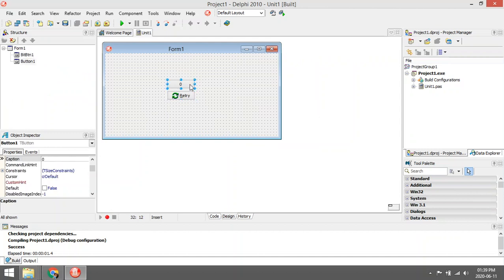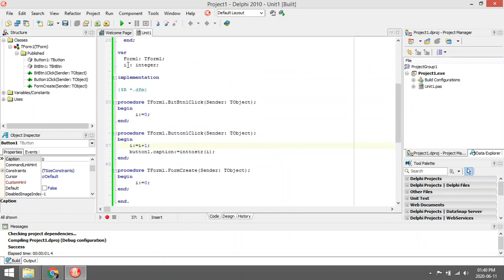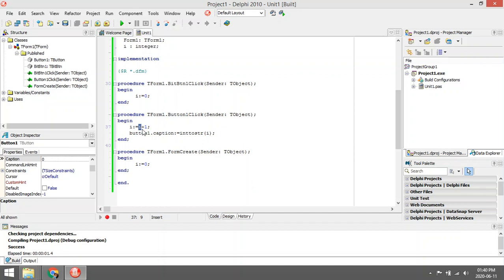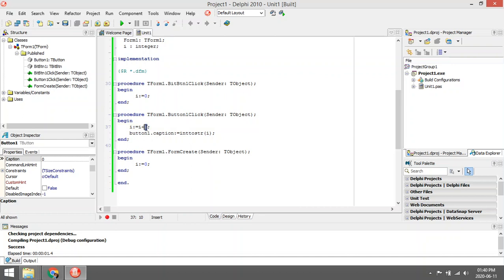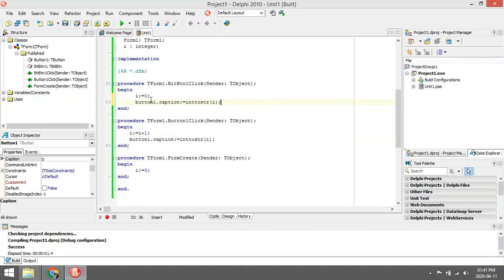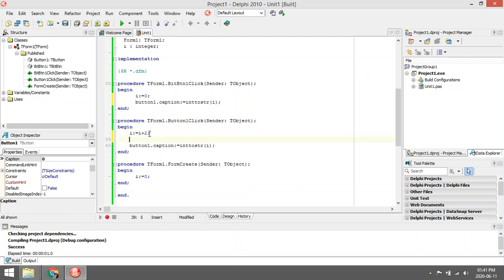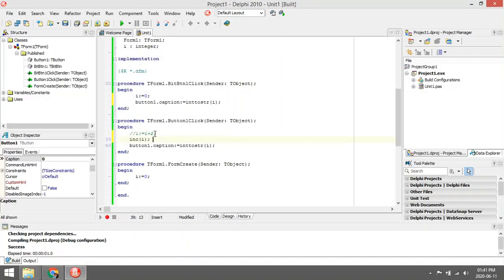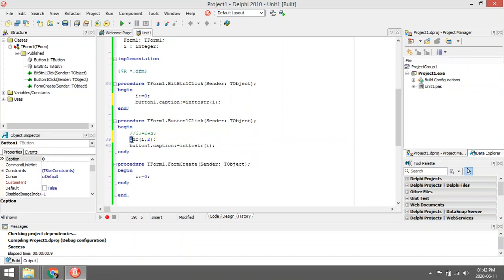Delphi - Counter Inc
Use inc as counter.

PAT
Information technology
Delphi programming
Delphi Coding
Grade 10
Grade 11
Grade 12
Practical assessment task
Delphi tutorials
Learn Delphi
Delphi walkthroughs